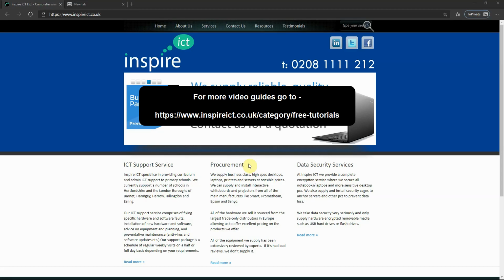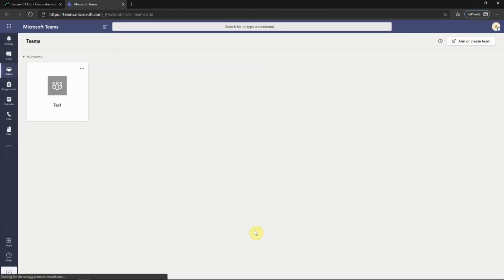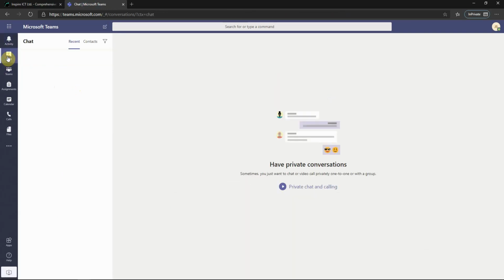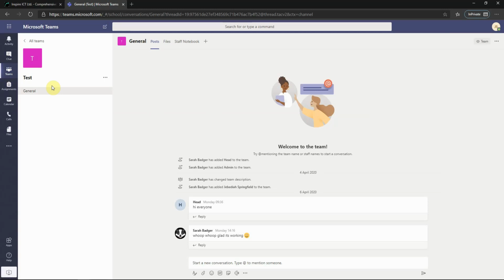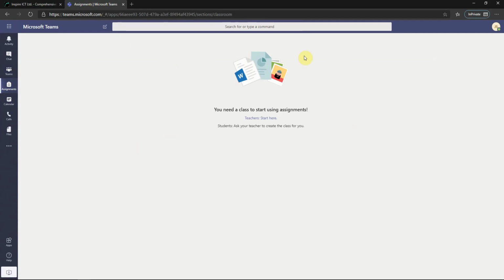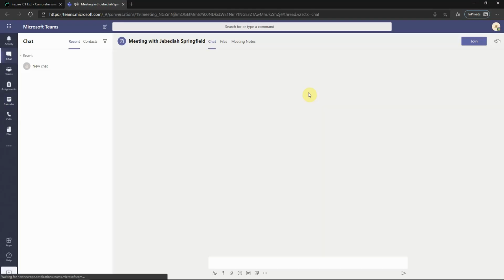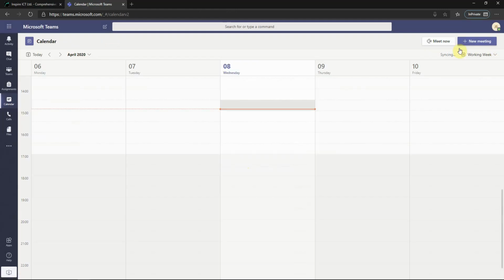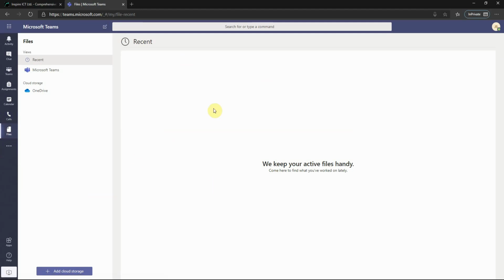Introduction to Teams from Microsoft Office 365 / Microsoft 365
Quick introduction to using Teams from Microsoft 365